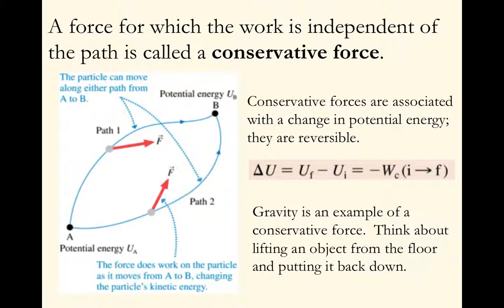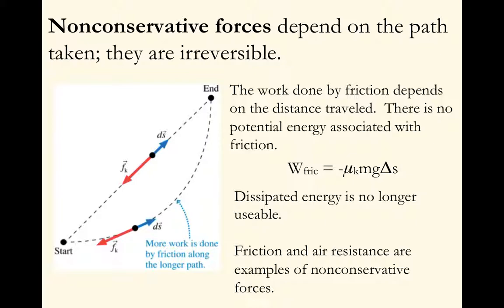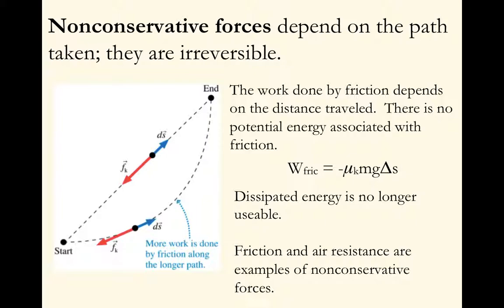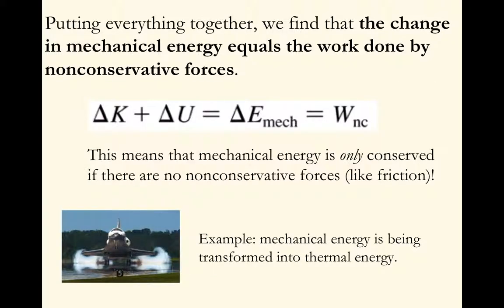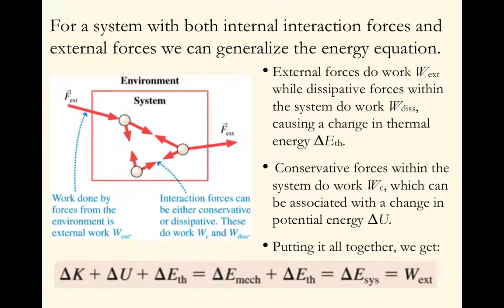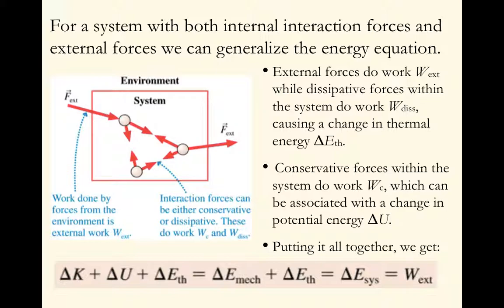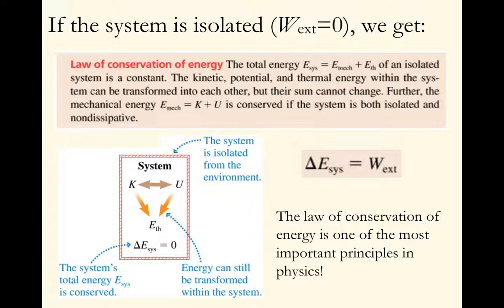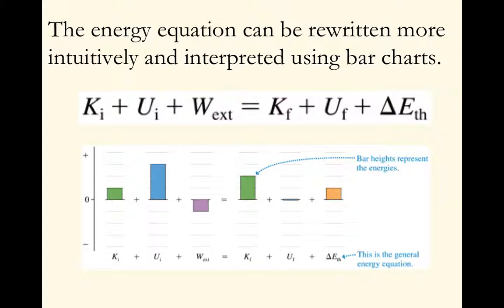part 1 work lecture